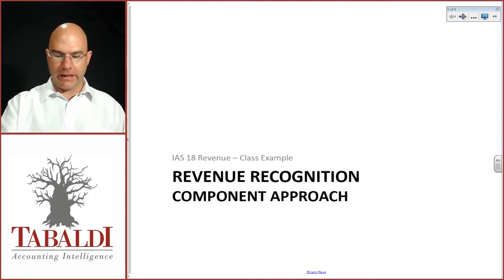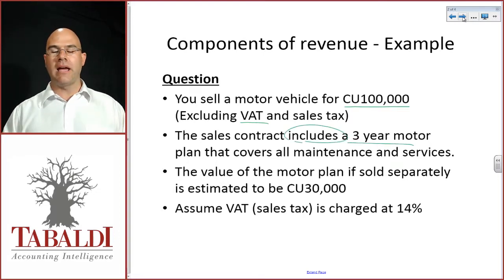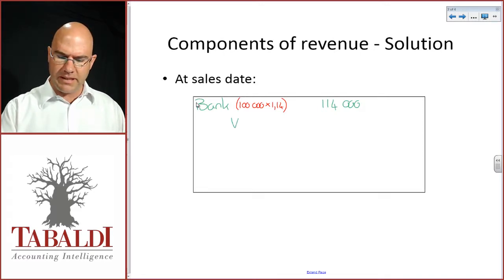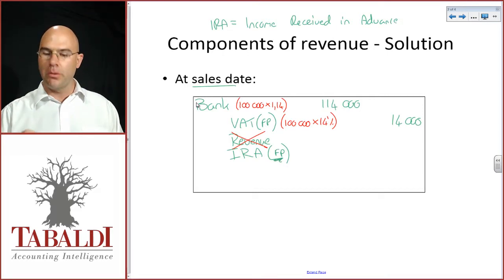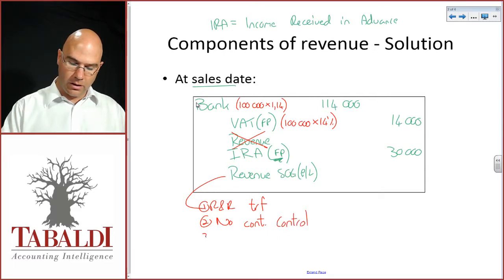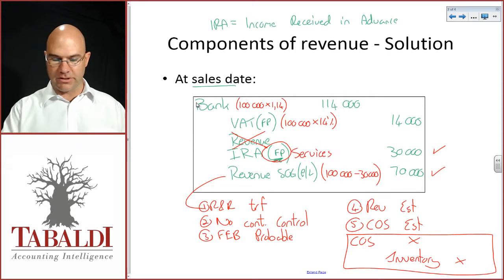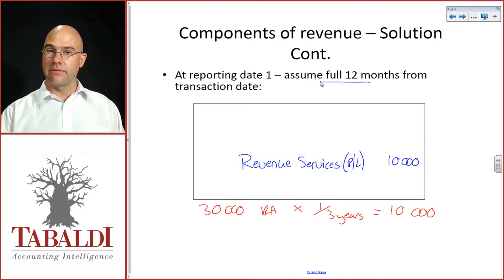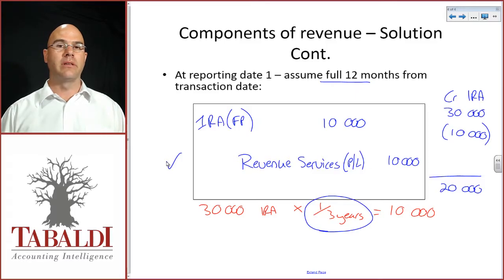IAS 18-8 - C4 - Components of Revenue Class Example